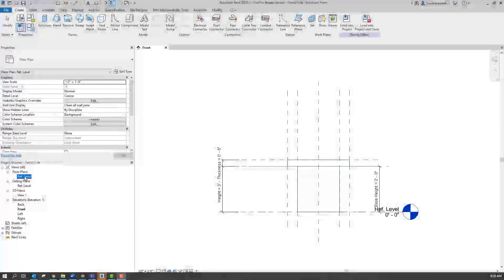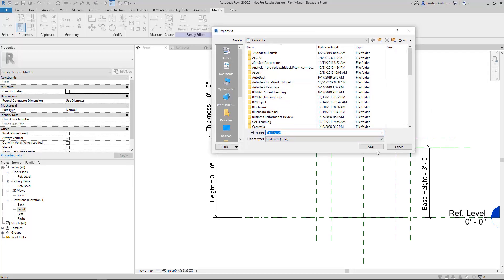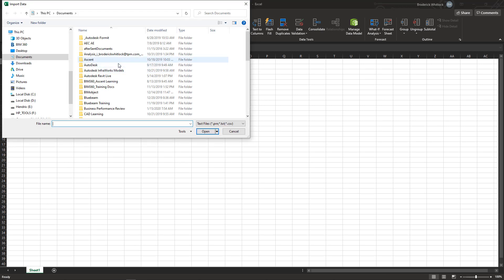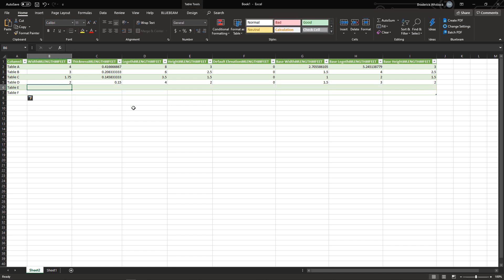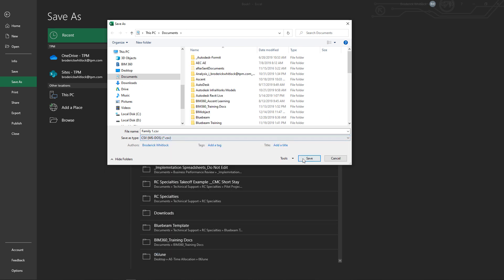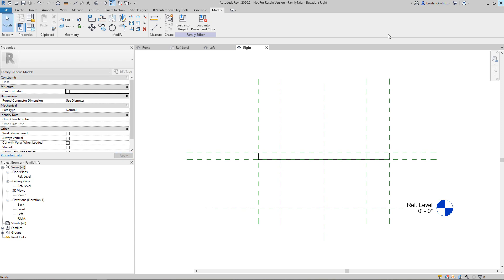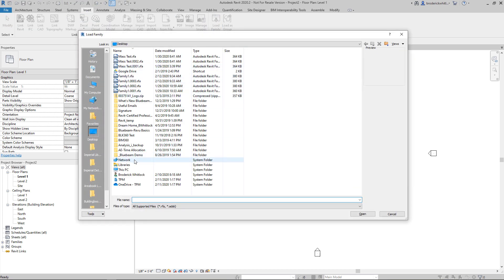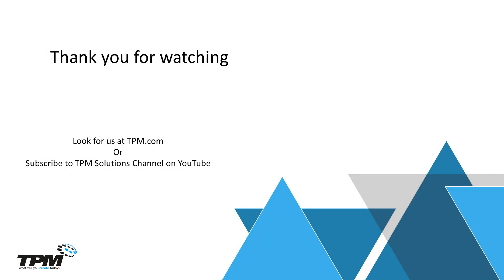How To Edit A Revit Family Lookup Table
In this video, we will look at editing a look up table for a Revit family within excel.  We will then reload that family into a project with the additional parameters we created.